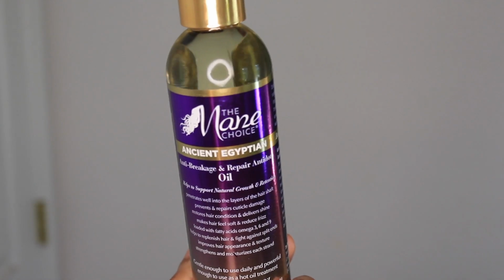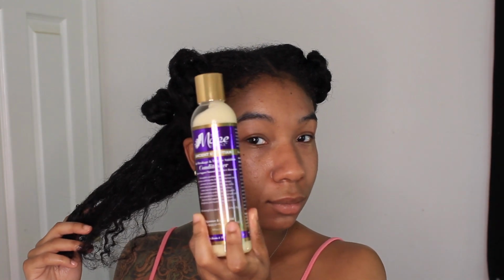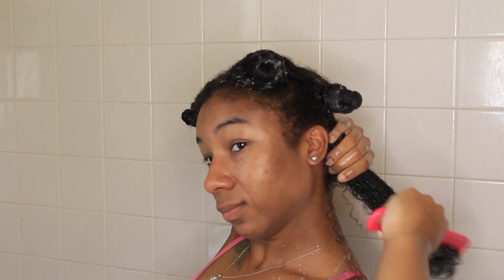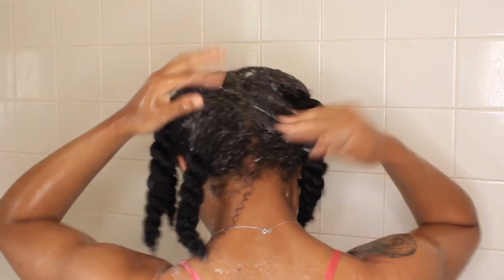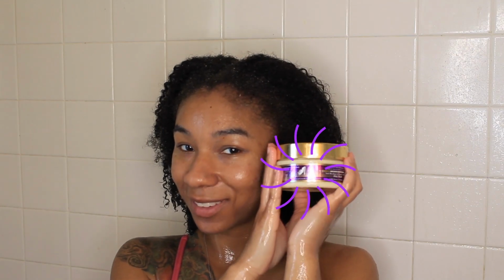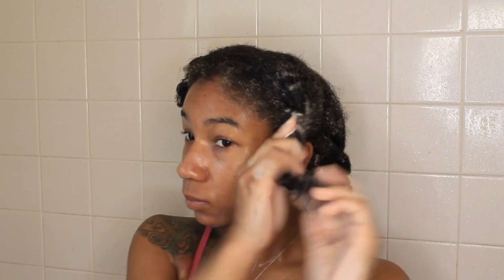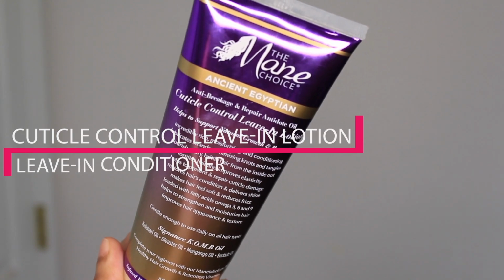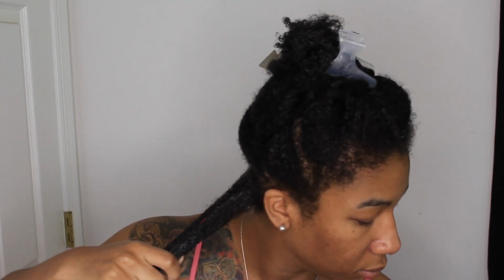Hit Or Miss?? One Brand Wash n' Style | The Mane Choice Ancient Egyptian Line Review!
I did a One-Brand Wash n' Style with The Mane Choice Ancient Egyptian Anti-Breakage & Repair Antidote Oil hair care line. This natural hair product line is suppose to help support natural growth and retention so I had to try it out! The line comes with a complete set of products including shampoo, conditioner, a hair mask, a leave-in conditioner, an all-purpose hair oil, a styling gel, and even a split-end treatment serum.
The products range from $16-22. Find out how I used these products in my wash n' style hair tutorial and the end results!